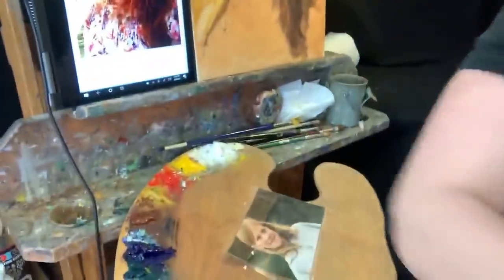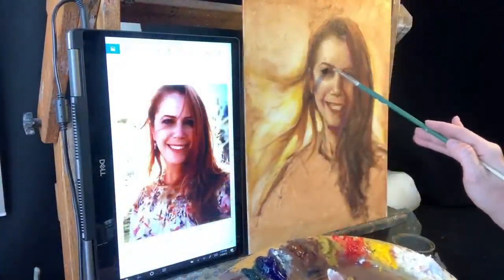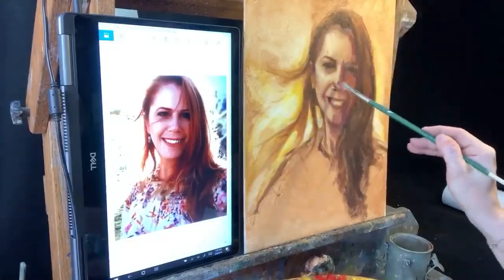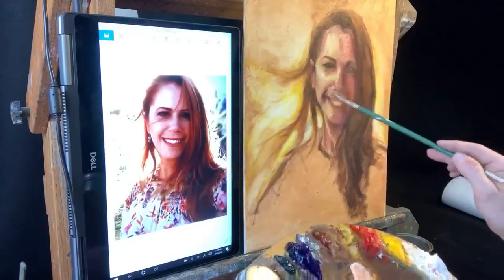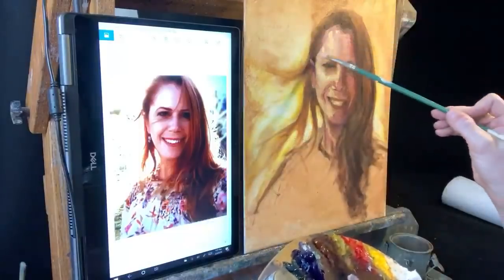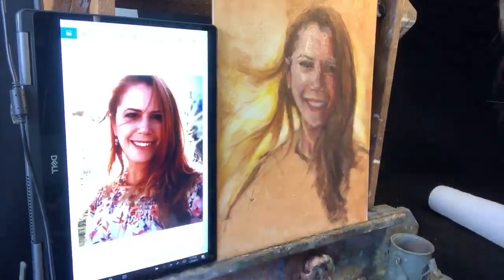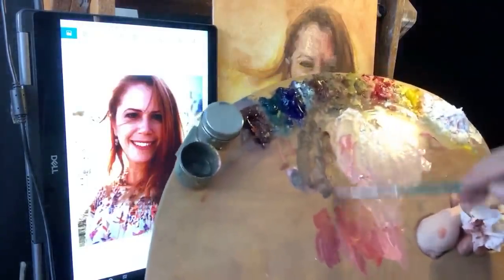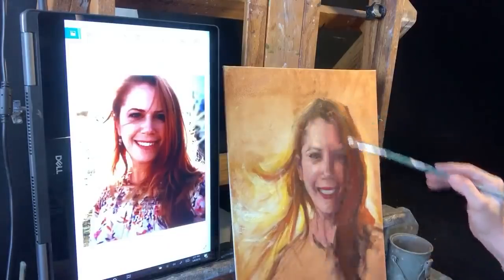LIVE! Part 2, Painting the Self Portrait with Jessica Henry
Hi All! Thank you so much for joining me on this 2 part self portrait study. It is always a bit of a challenge doing a portrait, then make it a self portrait and it gets more interesting- well then doing it live ramps up the entertainment factor! haha!  Thanks for joining!

Below are the links I mentioned, DON'T miss our episode of "Put Some Colour in Your LIfe!" NOW live! YAY!!  Here's the link:

or weekly tips and techniques announcing the YouTube video for the week, check out and join this weeks free email Newsletter:

Also, check out my web site for more information on my upcoming workshops!

Below are all the links to the various things I mention in my videos. Have a wonderful weekend, my friends!

To learn more about our newest video release called "Painting with Jessica Henry, Ocean Waves and Seascapes"  click the link for more information plus a free 24 minute video just for checking it out!

MARCH 8, 2019! Take a look its INCREDIBLE!!  Don't miss it!

Tag me on @jessica_henry_fine_art if you do one of my paintings from these videos, I’d love to see!

Colors:
• Titanium White
• Yellow Ochre
• Burnt Sienna
• Ultramarine Blue
• Pthalo Green
• Alizarin Crimson
Mediums:

Painting Box:
Brushes:
• Signet Series by Robert Simmons: sizes 2,4,6,& 8

Plein Air Backpack:
Surfaces
• Small 8” x 10”, 6” x 8” or so panels (I prefer linen or gessoed- not cotton cheap ones)

Miscellaneous materials:
• Paper Towels
• Sketch book/pencil
• Camera/phone
• Hat
• Sunblock
Studio Materials
• Larger sturdy easel
• Misc. books
• Palette
• Work station/table
• Music
• Inspiration